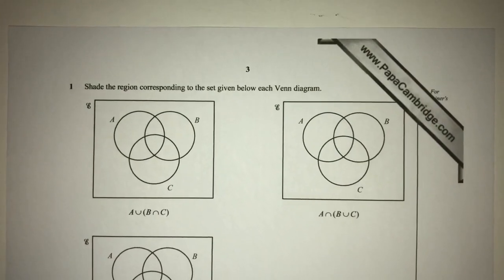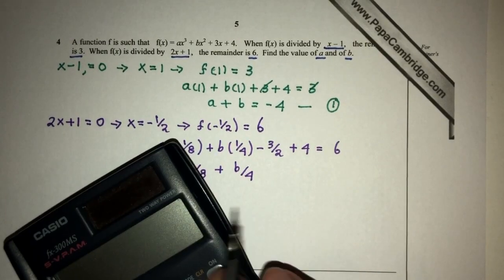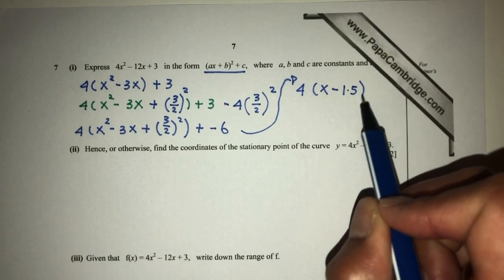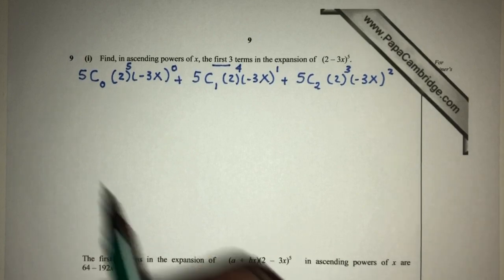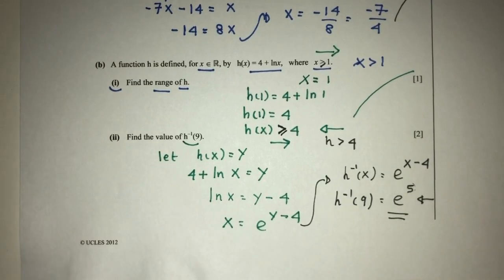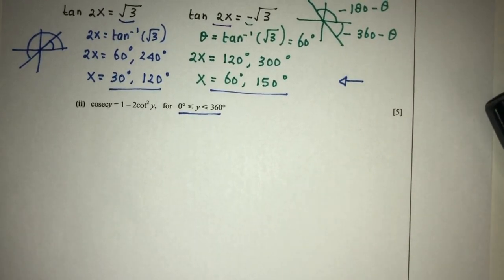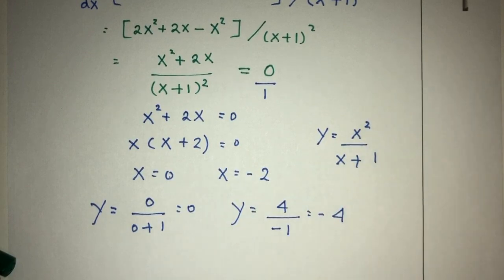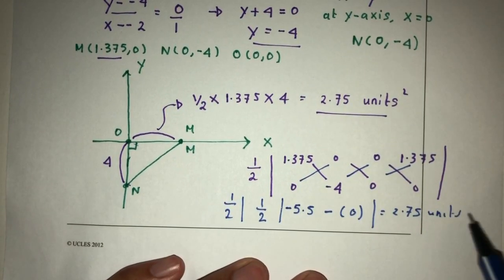O Level Add Math Specimen Paper 2013 Paper 1 4037/1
O Level Additional Mathematics Specimen Paper 2013 Paper 4037/1 Full Past Papers Solutions

00: 00 Intro
00:27 Question 1
00:34 Question 2
03:54 Question 3
07:00 Question 4
10:44 Question 5
13:04 Question 6
15:35 Question 7
21:01 Question 8
25:05 Question 9
30:24 Question 10(a)
31:51 Question 10(b)
39:51 Question 11(i)
43:10 Question 11(ii)
46:53 Question 11(iii)
49:55 Question 12(i)
52:09 Question 12(ii)